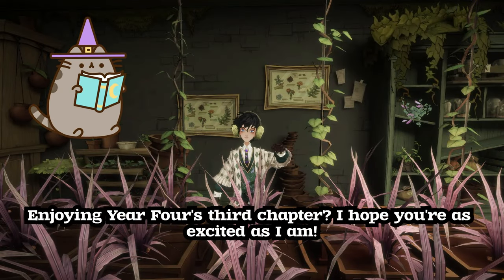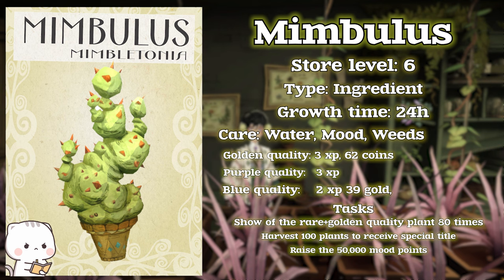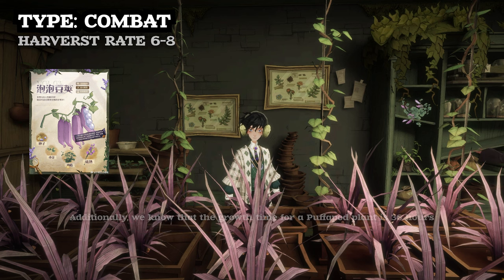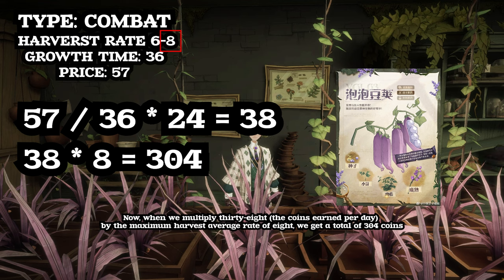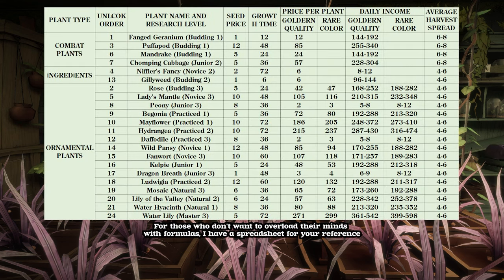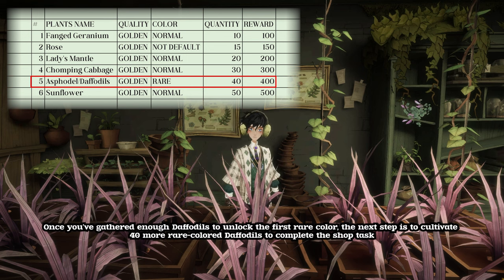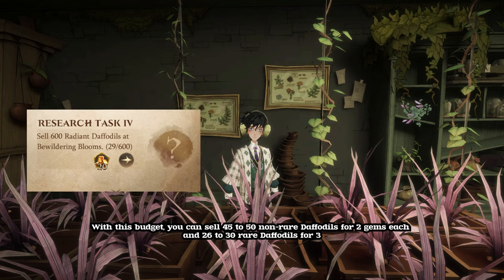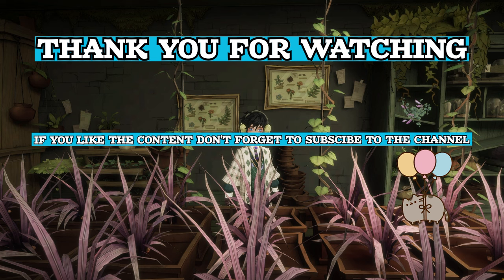🌺PART 13🌺ALL ABOUT PLANTS 🌿HERBOLOGY CAREER🍃 RESEARCH📚 - HARRY POTTER MAGIC AWAKENED✨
In this video I would like to continue to introduce you the new Herbology career.

0:00 INTRO🎬
00:26 NEW PLANT🌵
00:58  COIN&GEMS CALCULATION🧮
02:40 SHOP TASKS🛍️
03:22 ALMANAC TASK📕
04:08 ENDING🏁
04:34 BEHIND THE SCENE ⁉️

Subtitles:
Russian
Spanish
Portuguese (Brazil)